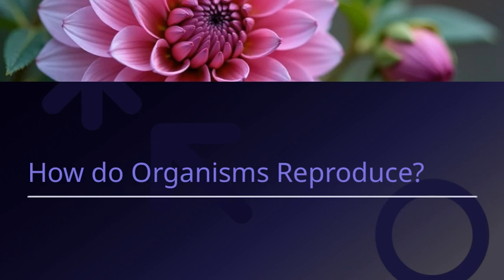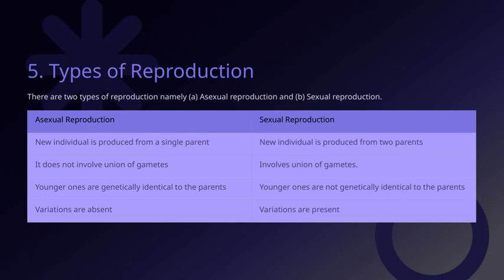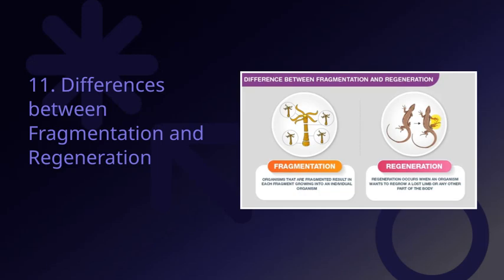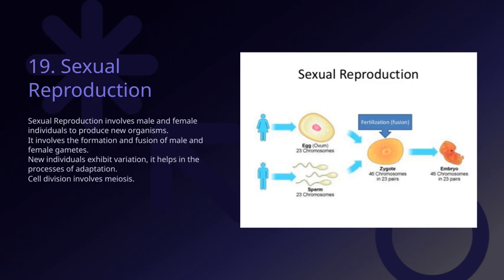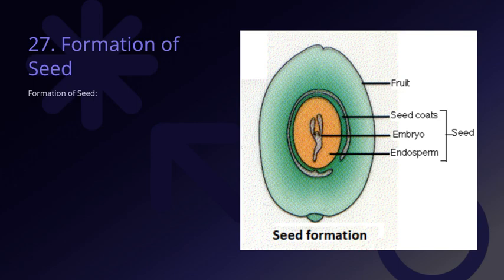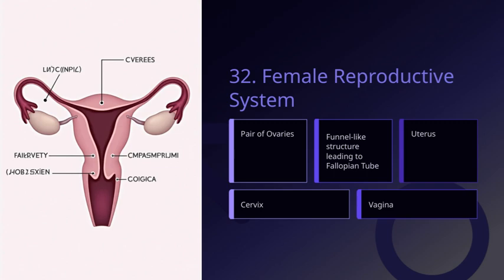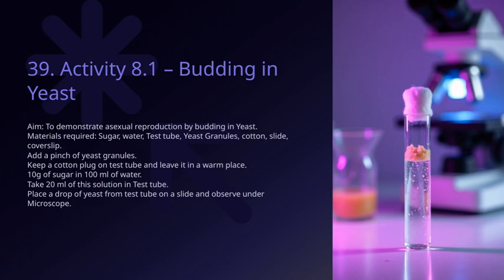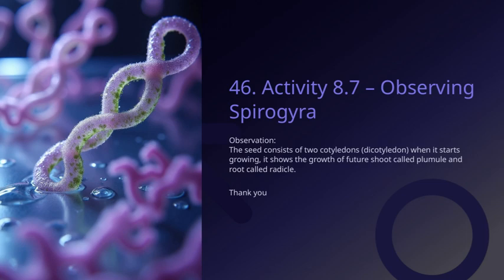Class 10 SCIENCE | How do Organisms Reproduce? | Complete Tutorial | ELCAAS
"In this video, we explain **How do Organisms Reproduce?** for **Class 10 SCIENCE** in a clear and easy-to-understand manner.